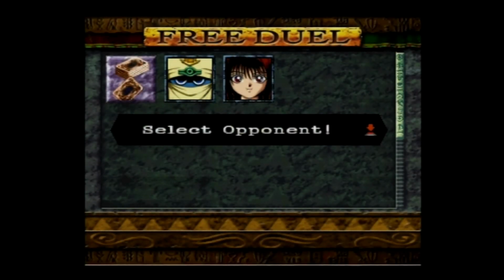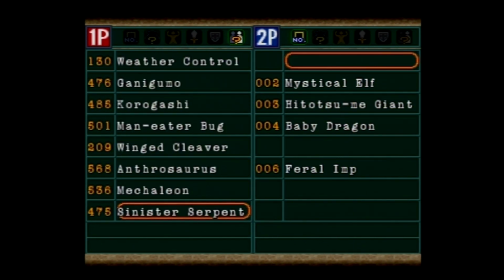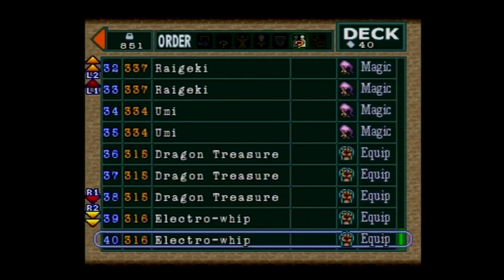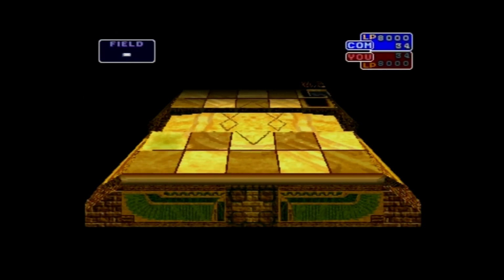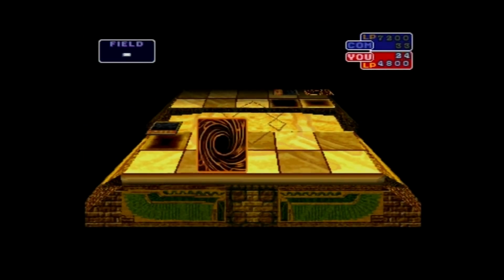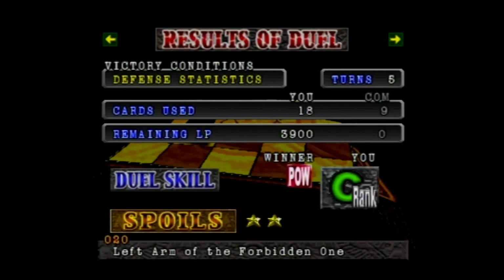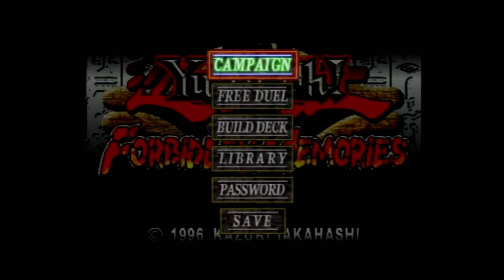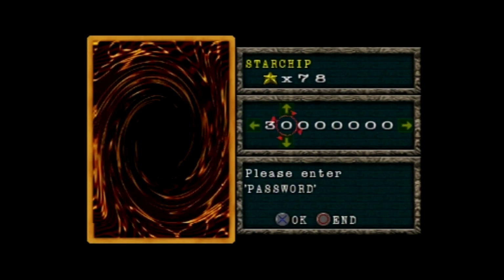Yu-Gi-Oh Forbidden Memories (PS1) - Part 12 | DarkNite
The Twelfth part of our Yu-Gi-Oh! Forbidden Memories playthrough on the PlayStation 1. This game is a fantastic game that was sadly overlooked by many upon its original release for being somewhat challenging.

Yu-Gi-Oh! Forbidden Memories, known in Japan as Yu-Gi-Oh! Shin Duel Monsters (遊戯王真デュエルモンスターズ封印されし記憶), is a video game loosely based on the Yu-Gi-Oh! manga and anime series. The game, made for the PlayStation, takes place in Ancient Egypt. The players play the Yu-Gi-Oh! Trading Card Game alongside characters that appear in the series.

The mechanics of this game differ from the Yu-Gi-Oh! Trading Card Game, and these differences are also contiguous with the PS2 game Yu-Gi-Oh! The Duelists of the Roses, but are not the same.

Are you a fan of retro PlayStation games? Then we have plenty of things for you here! From lesser-known adventure games to a host of PlayStation classics.

Credit to my friend, Jin (Project DarkWa(y)ve) for letting me use his Denki Fujin track in our outro.